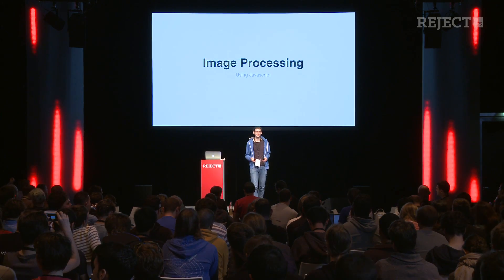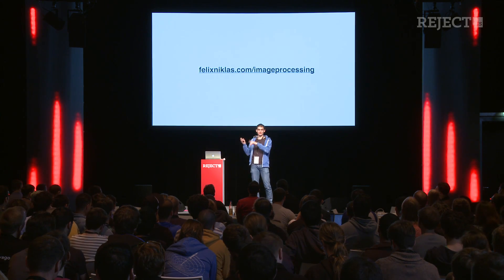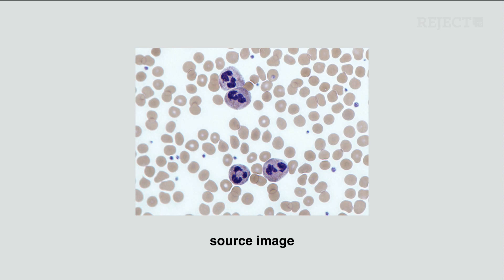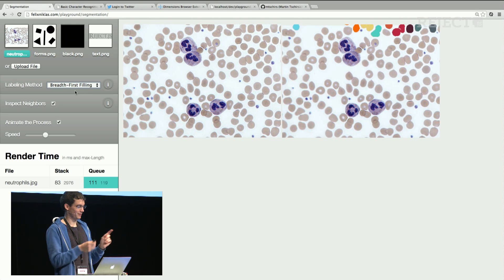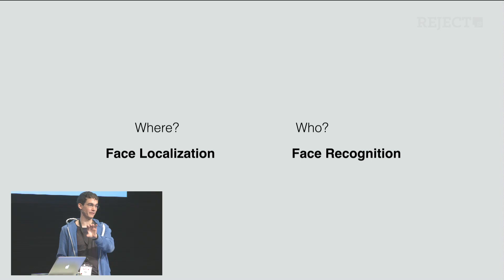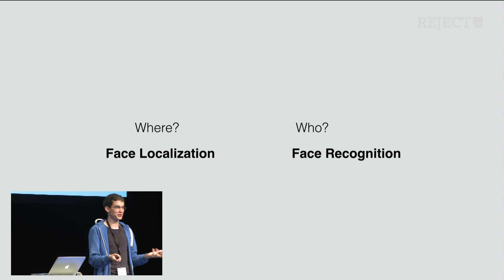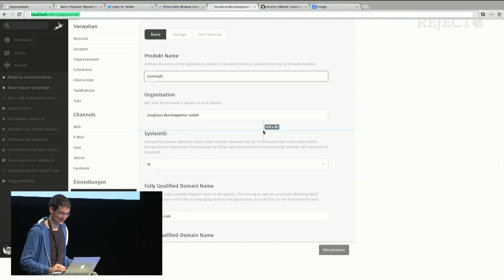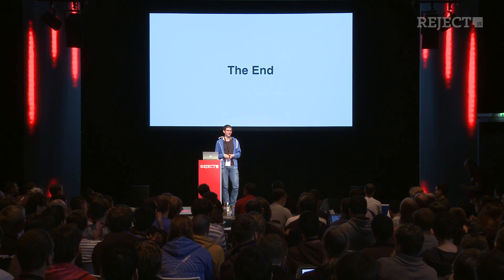Felix Niklas – Image Processing in JavaScript [Reject.JS 2014]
Reject.JS 2014 – Berlin, September 11, 2014

Basic Image Processing should be in every programmers toolbelt. Detecting faces? Image Processing. Measuring distances on screen? Image Processing. Following that red cloth with your NodeCopter? Image Processing. This talk will cover the rudiment techniques with demos and discuss powerful libraries to do the job.